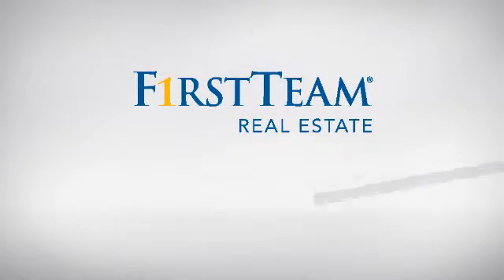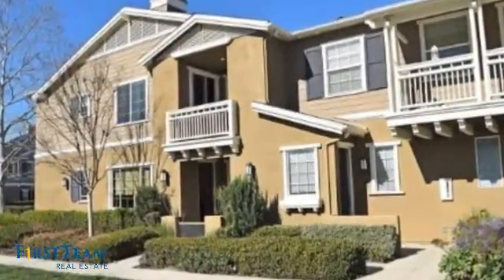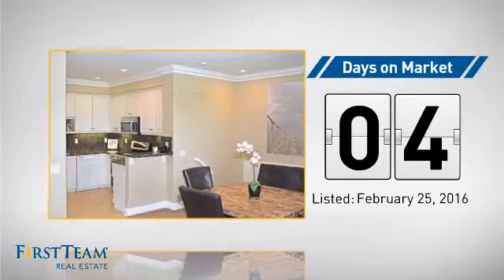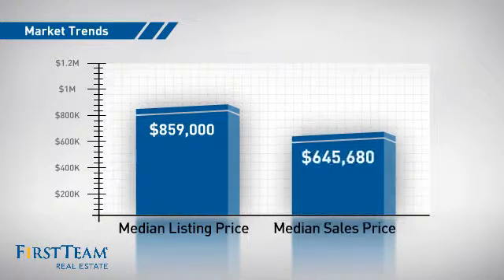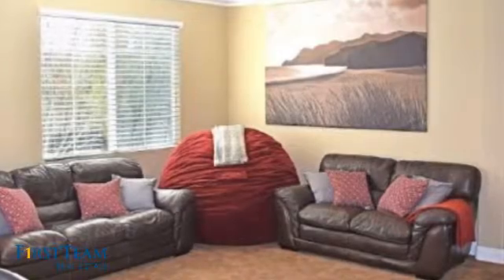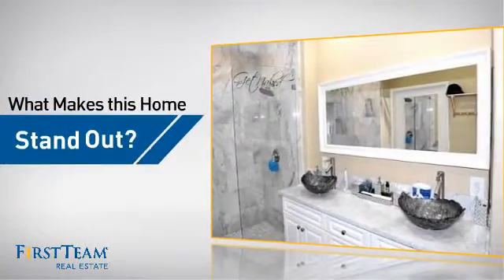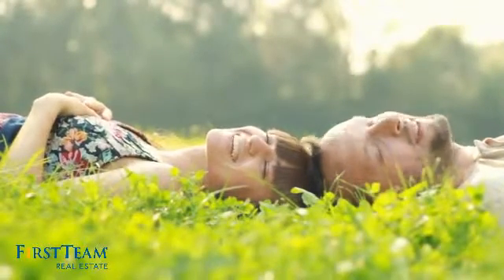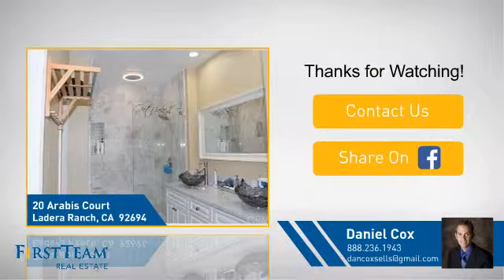20 Arabis Court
Elegant affordability in Ladera Ranch!! This desirable Berkshire condominium features two bedrooms, two baths, a large living space with a cozy fireplace and good-sized balcony and a peaceful setting with open views of a park. The kitchen has been nicely upgraded with granite counters and choice cabinetry. The master suite is large with a roomy balcony, walk in closet, dual vanities in the bath, and an upgraded shower. This home also has an oversized one car garage and an assigned parking space. The Ladera Ranch Community offers incredible amenities. 4 Clubhouses, tennis, sports parks, 14 swimming pools, a youth water park, skate park, dog park, and many open green areas with â€œtot lots.â€ Area schools are coveted and all highly rated.  With a location that is close to all Orange County points of interest, this home has it all.